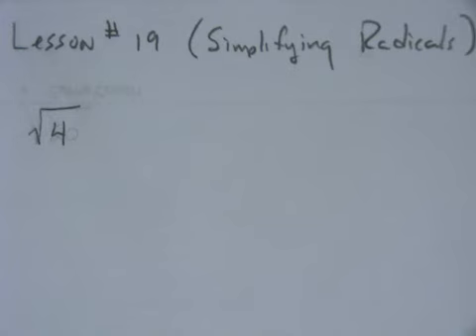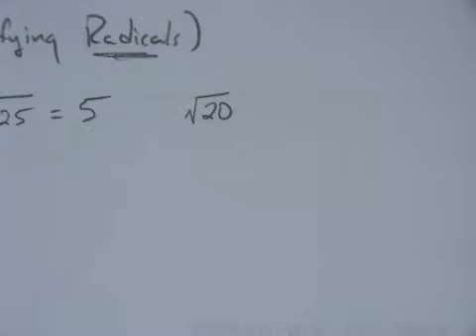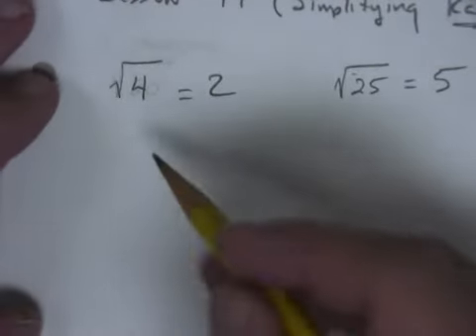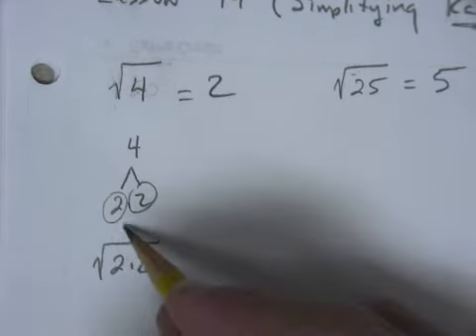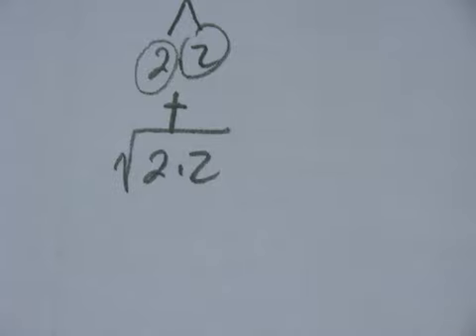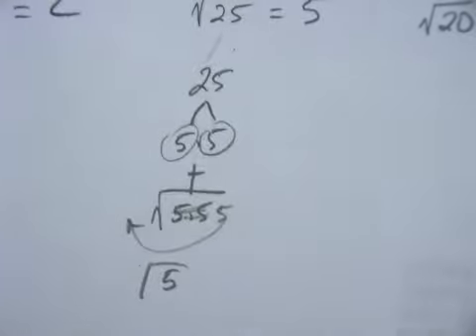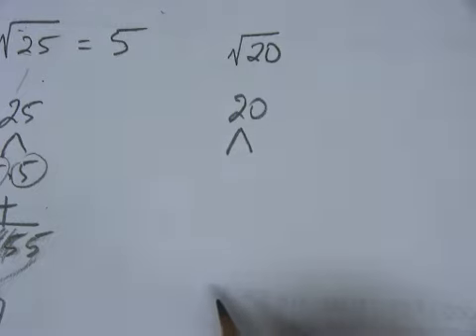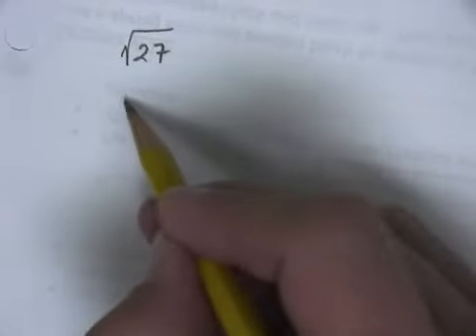Lesson #19 Video Simplifying Radicals